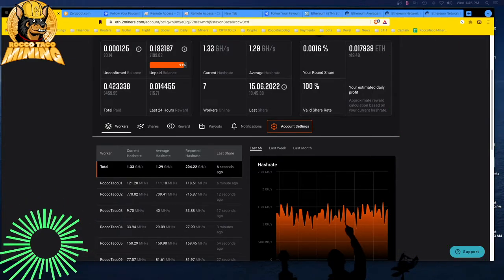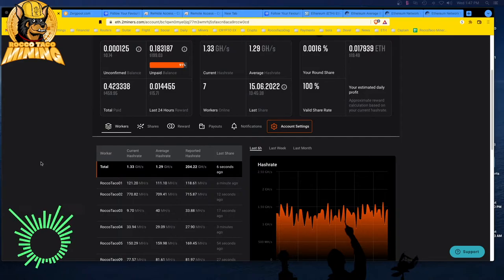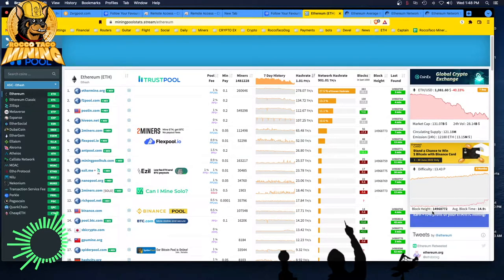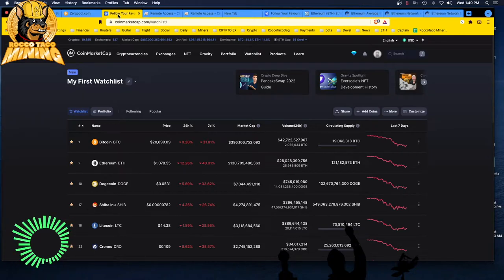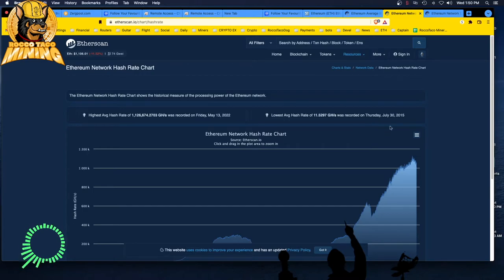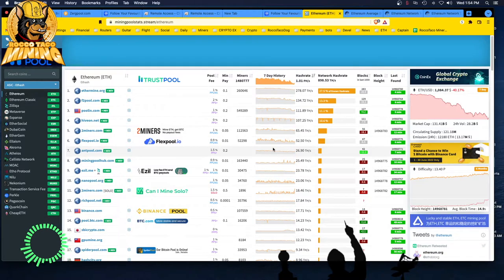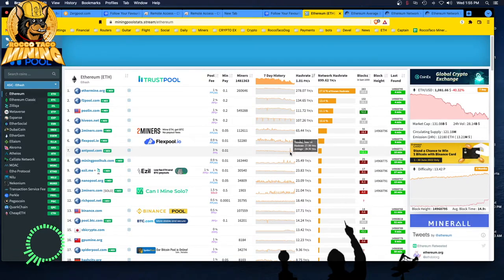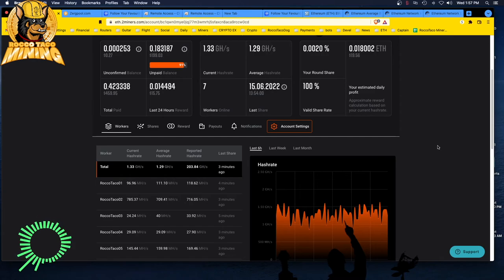Crypto Winter Is Here | GPU Mining Profits Down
- 750W Power Supply
- 750W Server Power Supply Kit (656363-B21)

✅  Laptop Mining
- Lenovo Legion 5 1660 Ti GPU

Tip Jar Addresses:
► ETH:  0x3e45ccFd88fe3E5cA0c53A187b73C46f7358C025
► BTC:  bc1qwn0mye0jqj77m3wmrhj5sfaxcn8aca9rccw0cd